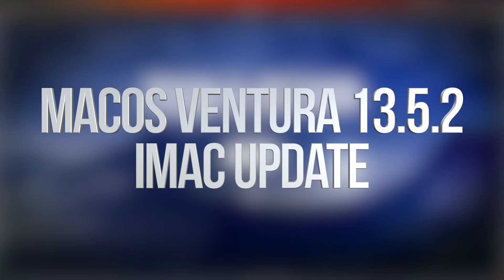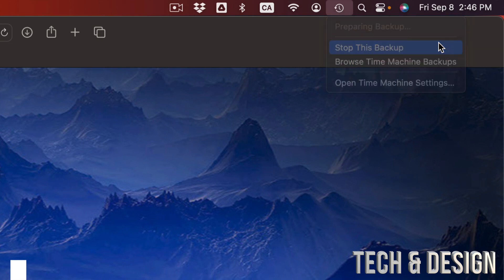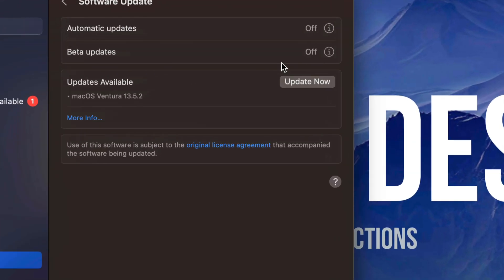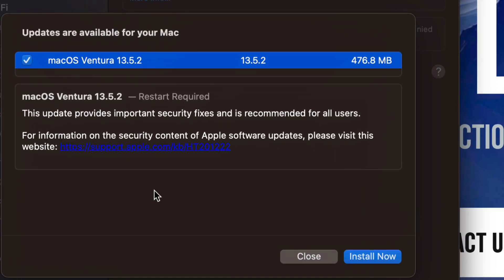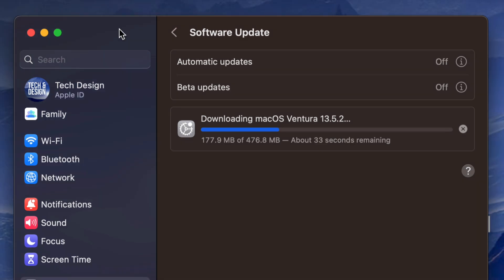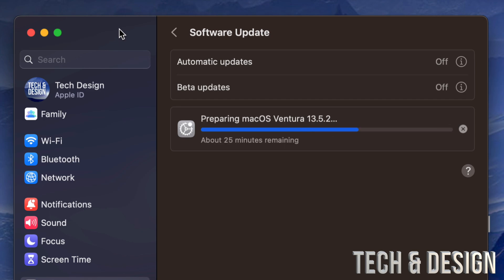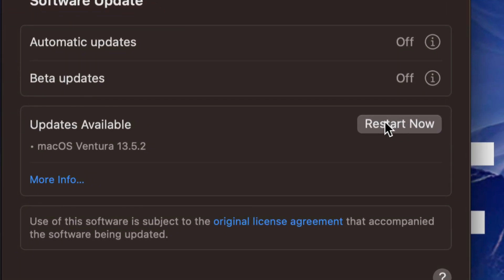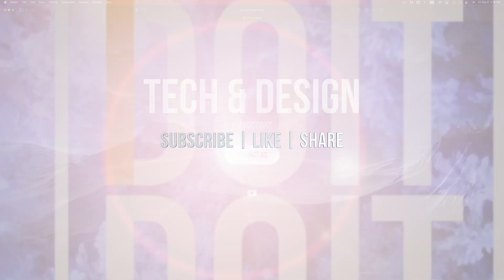How to download & Install macOS Ventura 13.5.2 on iMac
apple Update iMac